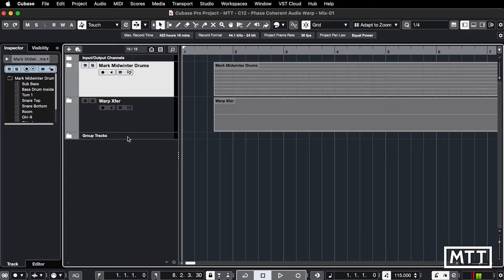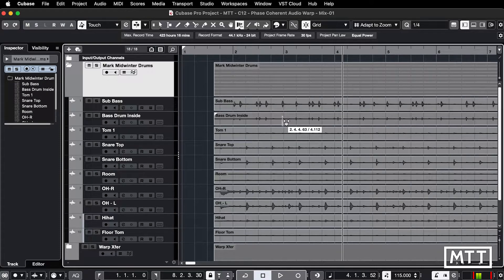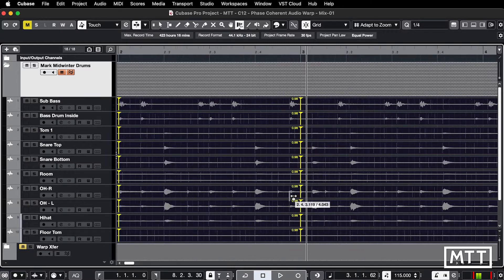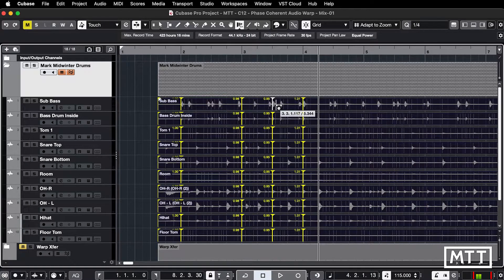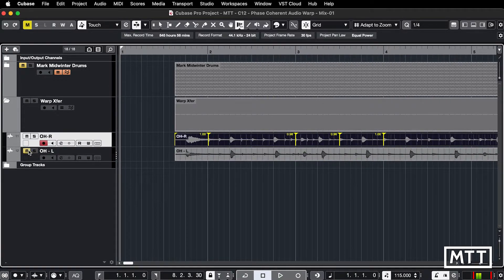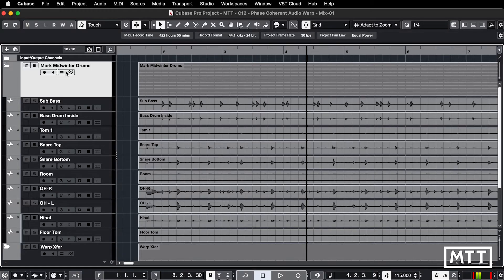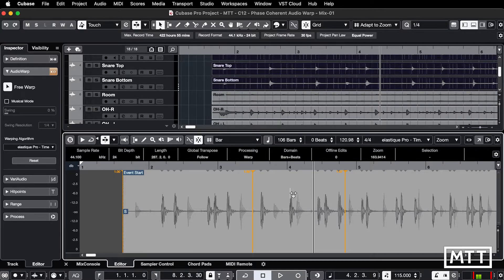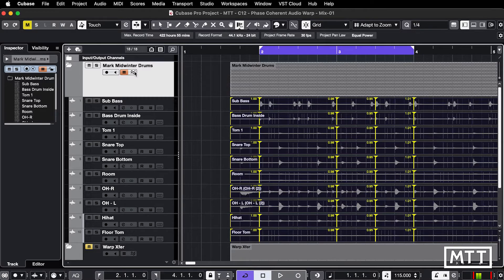Cubase 12: Warp Marker Editing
In this video, I look at changes made to Warp Marker editing in Cubase 12

Section Timings:
0:00 Intro
0:40 Editing in the Project Window
2:05 Group Editing Multiple Tracks in the Project Window
3:54 Transferring Warp Markers Between Events
5:32 Editing Warp Markers on Multiple Tracks
6:37 Phase Coherent Audio Warp Editing
8:24 Phase Coherent Comparison
9:42 Summary